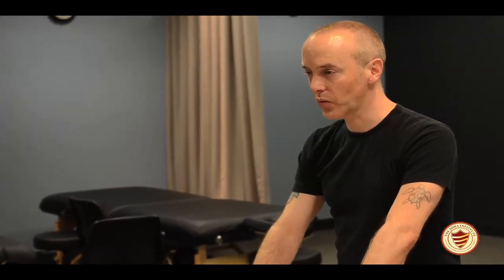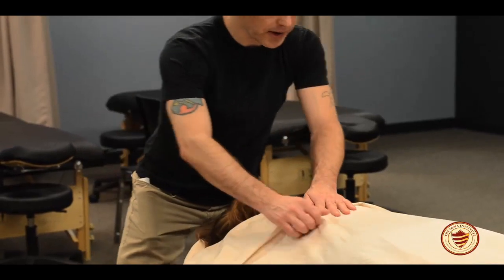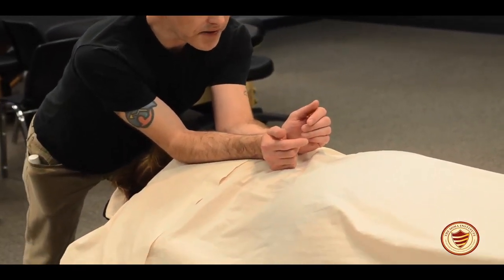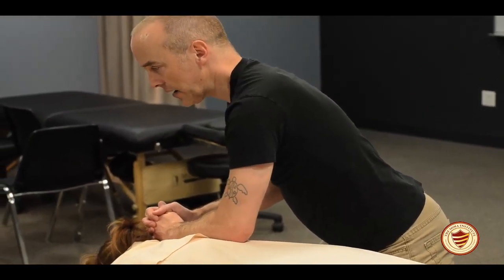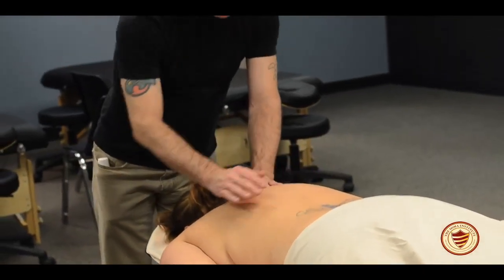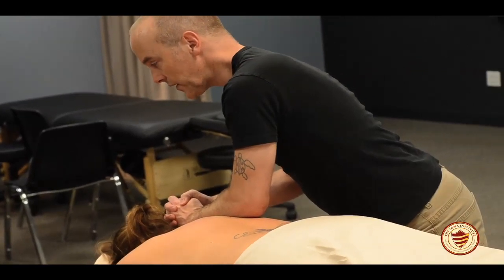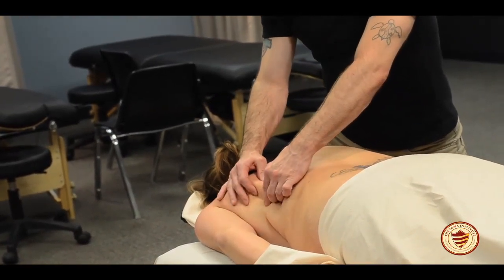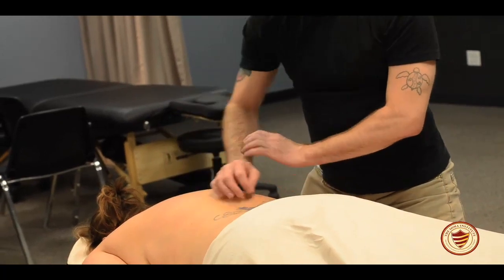General Back Protocol: Compressions and Fascial Techniques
Apply at The Soma Institute to jumpstart a new massage therapy career today! Train in clinical massage to become a licensed massage therapist professional!
Featuring: Rob Laubach, Soma Faculty Instructor
The SOMA Institute offers 11 month and 15 month Clinical Massage Therapy programs designed to accommodate busy schedules.  The 11 month program students attend class 2 full days a week while the 15 month month students attend class all day on Saturday and one evening during the week.  Students learn both wellness massage and more specific clinical techniques to improve range of motion, decrease pain, and improve posture.  Massage therapy is a rewarding career and the SOMA Institute can help you achieve your goal of becoming a therapist that creates change in the world.